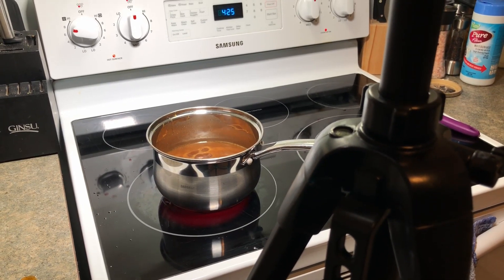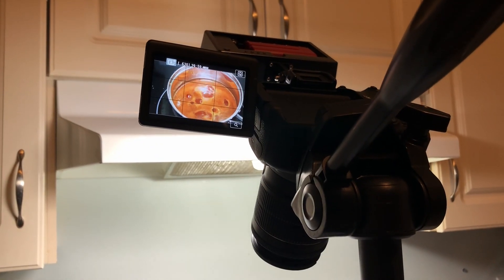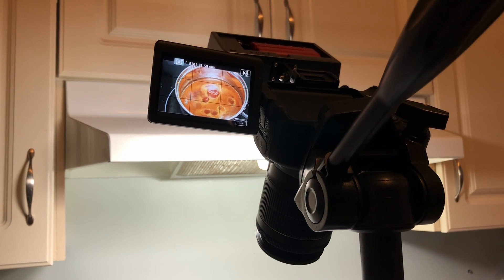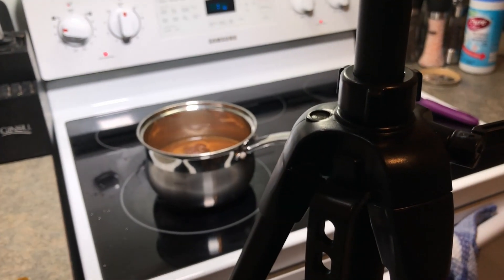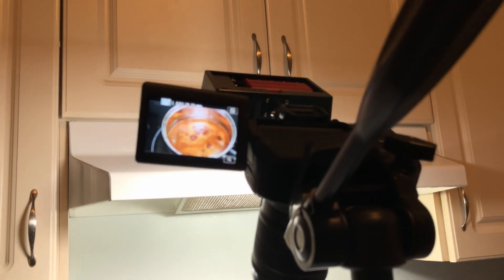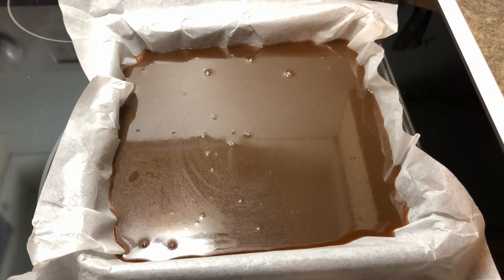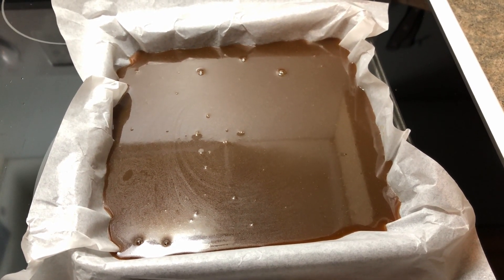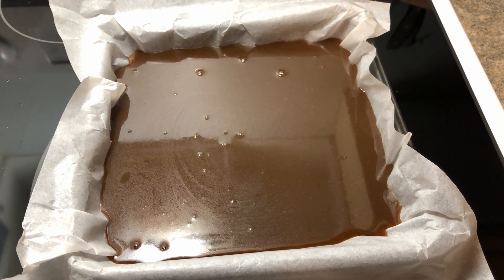VLOGMAS DAY 4 A DAY IN MY LIFE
Hi Everyone! Come spend the day with me!